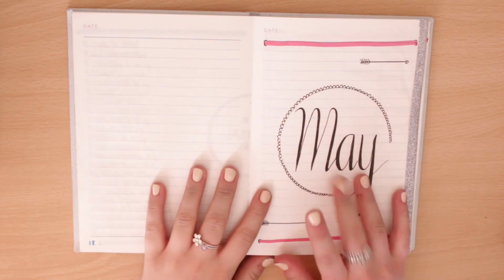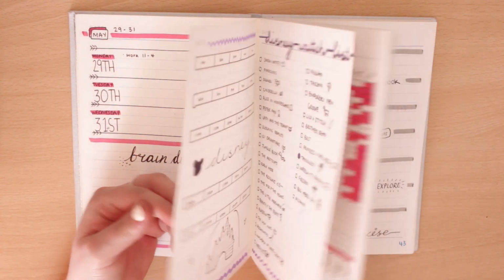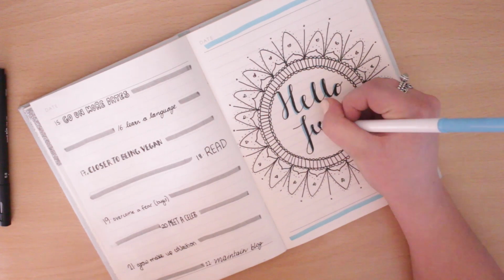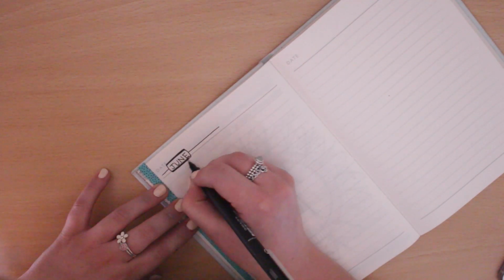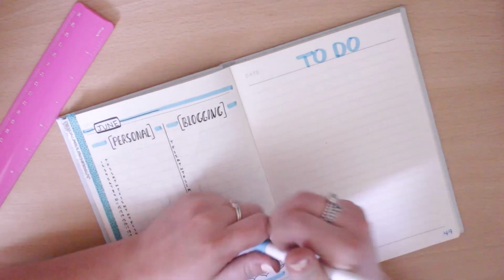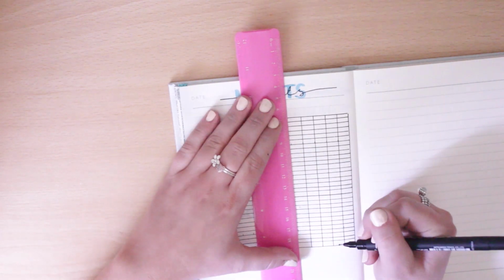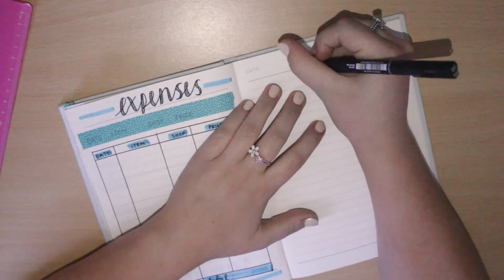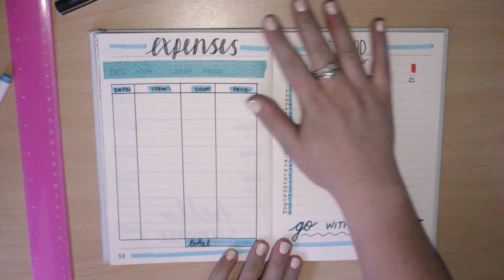PLAN WITH ME | June 2017 Bullet Journal Set Up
Here is my set up for June 2017. I absolutely love this spread! Please let me know if you want to see more Bullet Journal related videos in the comments - I really love making these videos!

I cannot find where I got the inspo for the title page for love nor money, so if I ever do find it, I'll update the description and put it here!